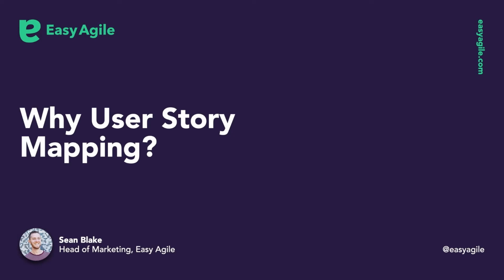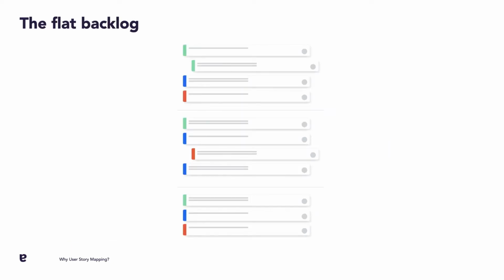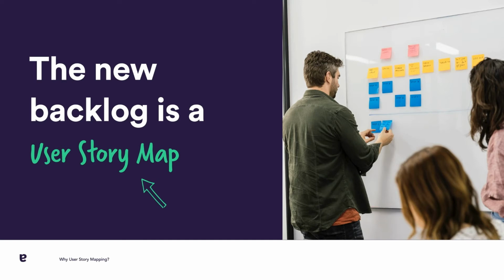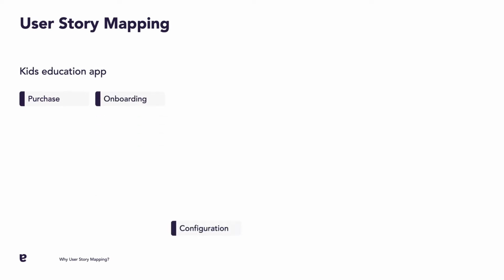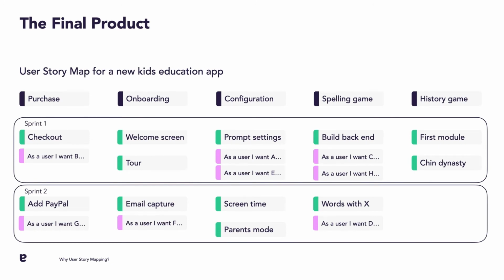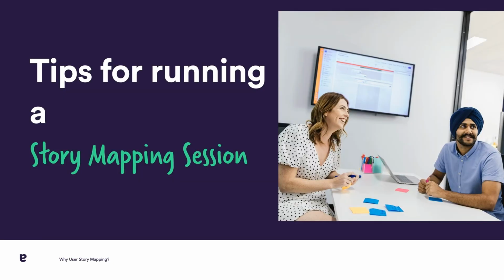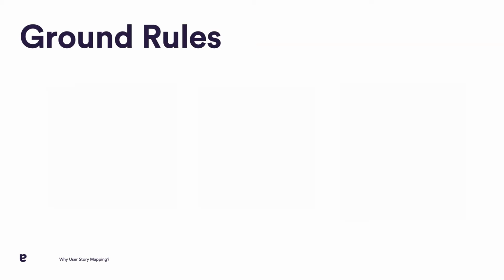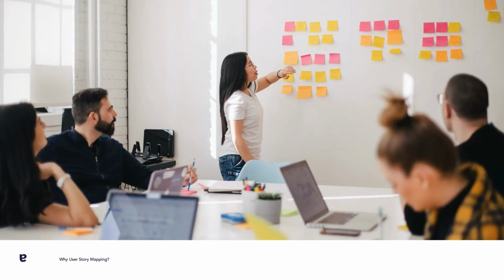Why User Story Mapping?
The transformation of the flat backlog to a customer-centric story map means teams have a better understanding of their customer journey and what customers want.

Work can be prioritised based on customer needs rather than a flat backlog or to-do list.

🚨 Easy Agile User Story Maps is now Easy Agile TeamRhythm!
Building on the features that support sprint and version planning, backlog refinement, and user story mapping, we’ve added retrospective boards for scrum and kanban teams.